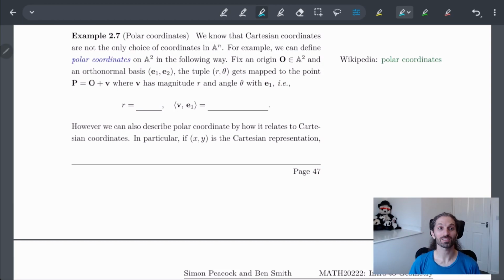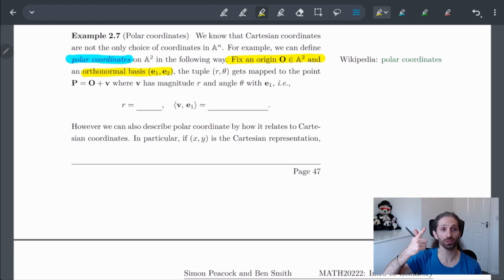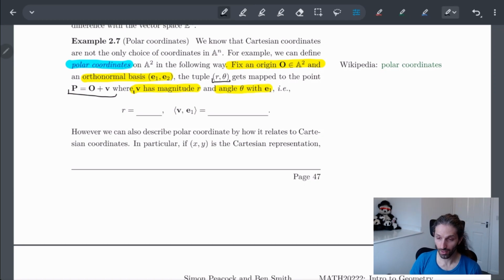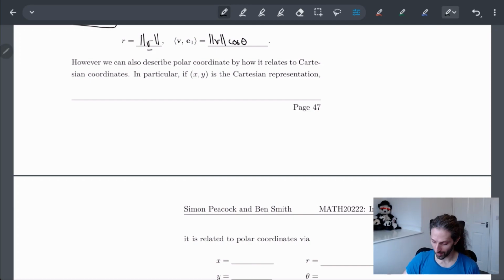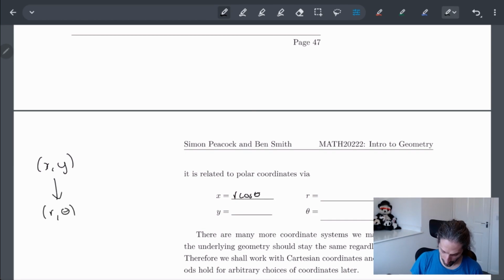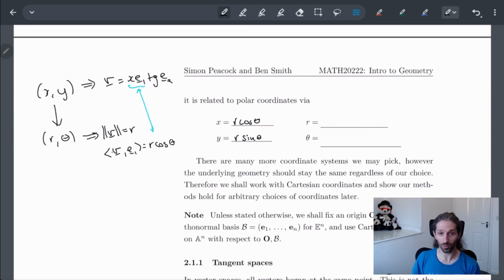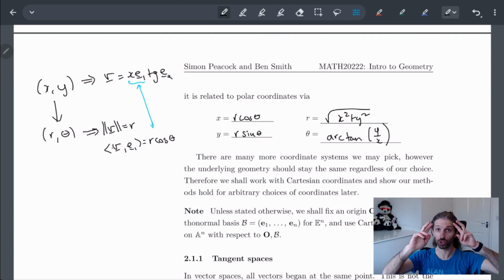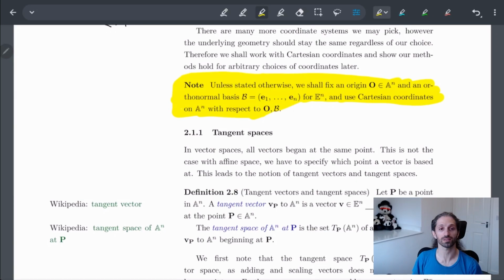2.1 Affine Space | Part 3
In this video we finish talking about coordinate systems in affine space.